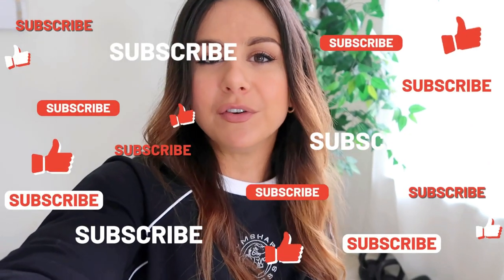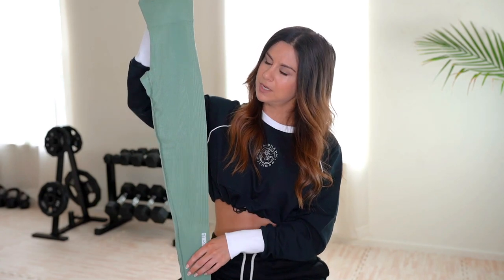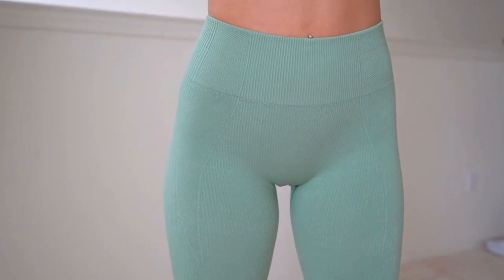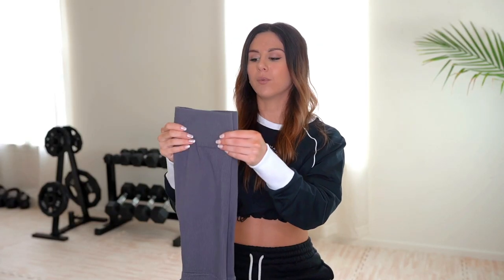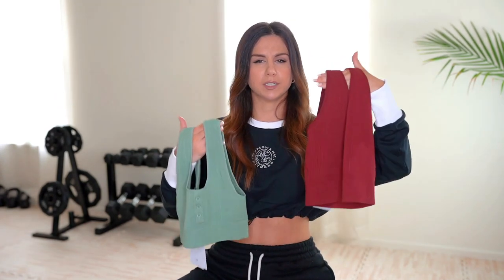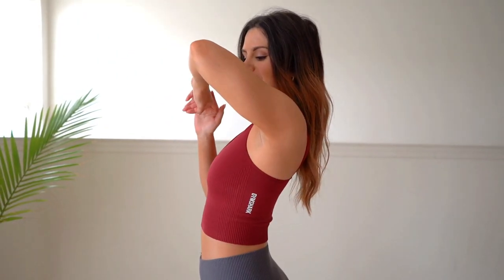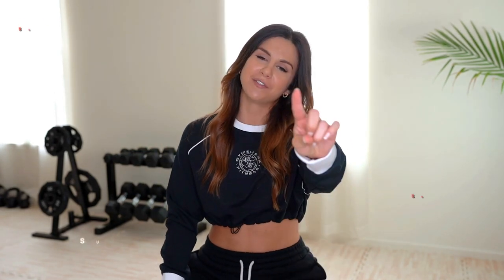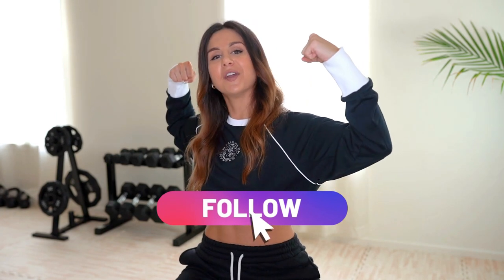AHH GIRL! GYMSHARK POWER DOWN COLLECTION NEW RELEASES REVIEW TRY ON & HAUL 2020 | ASHLEY GAITA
Hi loves! Coming at you today with a review of the NEW and IMPROVED Gymshark Power Down collection!

They just released a whole bunch of new sets in this collection and some are pretty different from the pieces they already have! So, we're talking all about those differences, along with style, fit, functionality, squat proof-ness, price, and all that good stuff!

So go throw on some cozy digs, cuddle up in some blankets, and grab some snacks because we got some chit chattin' to do about these rest day sets, baby!

As always, everything is linked below for your convenience!

*MY MEASUREMENTS*:
Height: 5' 3"
Bust: 31"
Waist: 25"
Hips: 37"

*WEARING: Gymshark Legacy Cropped Hoodie

Crop Vest

Loose Tank
Long Sleeve